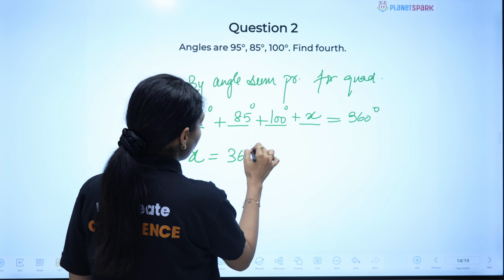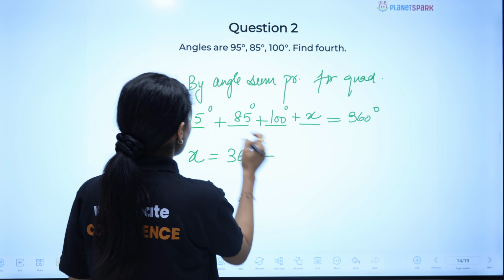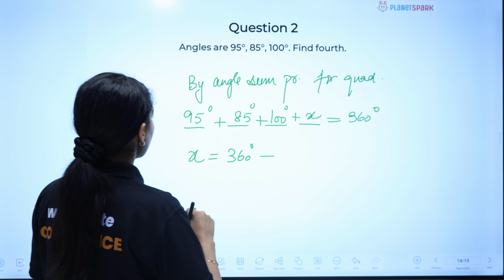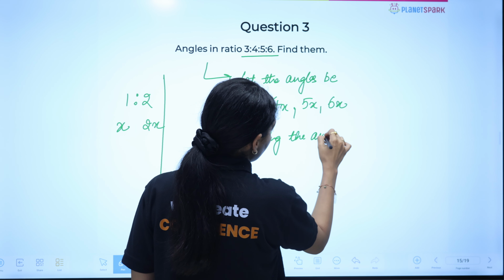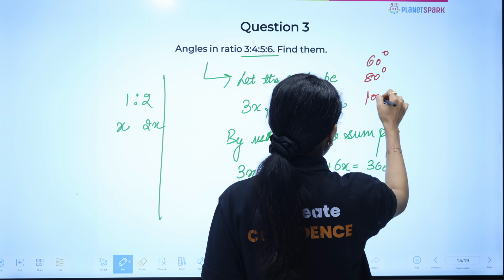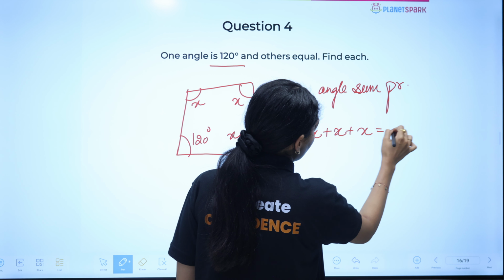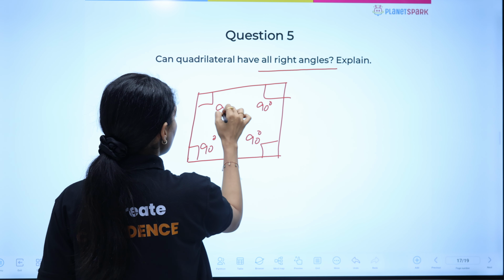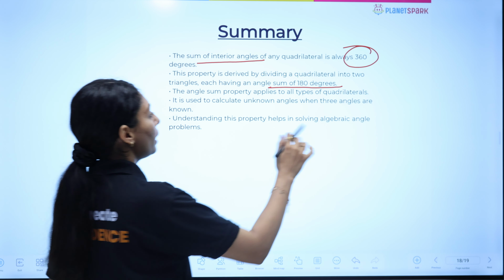Properties & Angle Sum Property of Quadrilateral | Class 9 Maths Chapter 8 📐🔥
Master Quadrilaterals in Class 9 Maths Chapter 8 with this easy and fun explanation! 📚✨

In this video, you will learn:
✅ Angle Sum Property (360° Rule) 📐

This video is perfect for Class 9 students, helping you understand concepts clearly and score better in exams 💯

📚 Explore More Learning Videos in Our Class 10 Playlist 📚CBSE Class 10 Maths: Triangles & Real Numbers